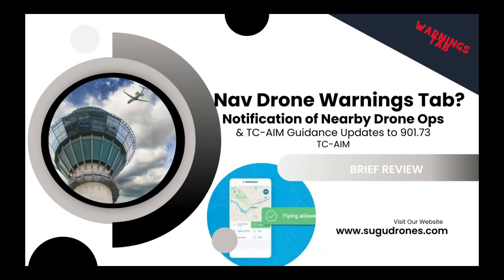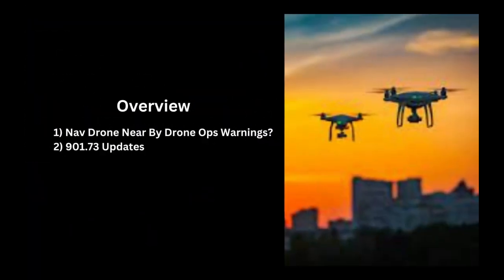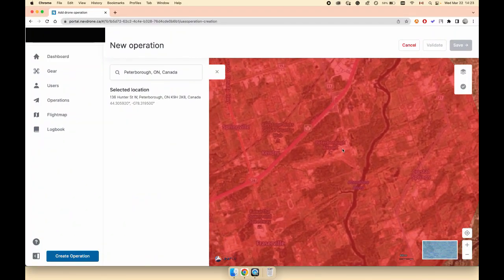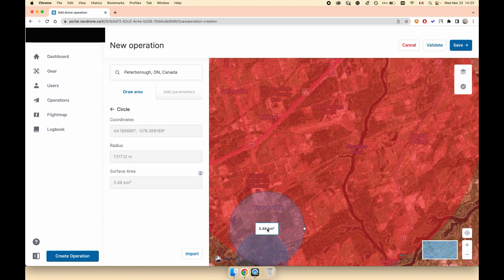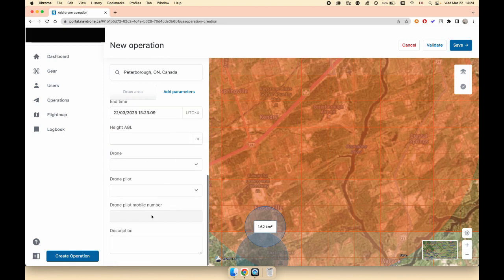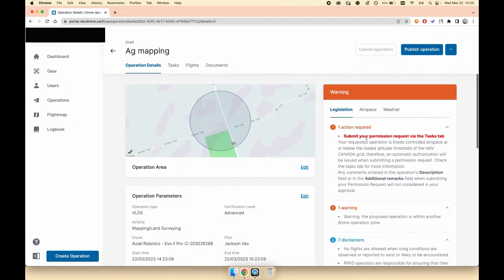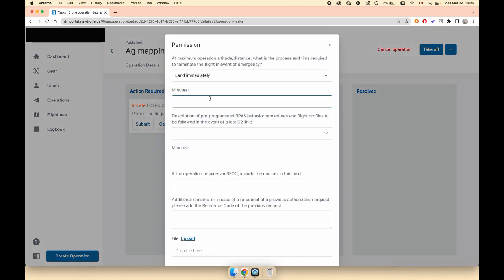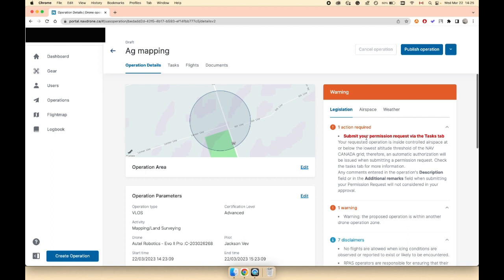Nav Drone Airspace Warnings: Minor Assistance with Avoiding Other Drone Operators: TC AIM Updates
Nav Drone Airspace Warnings: Assistance with Avoiding Other Drone Operators

Notes: always maintain an adequate look out when flying your RPAS

Pg 456: Section 3.4.5